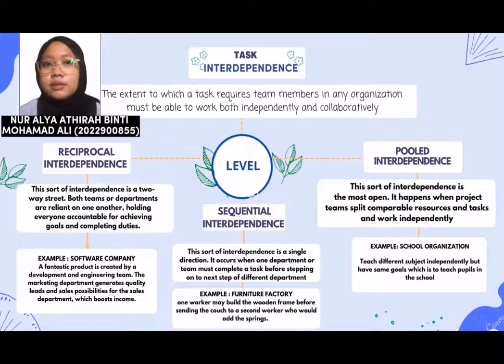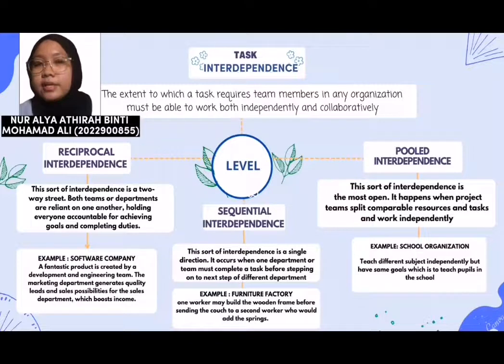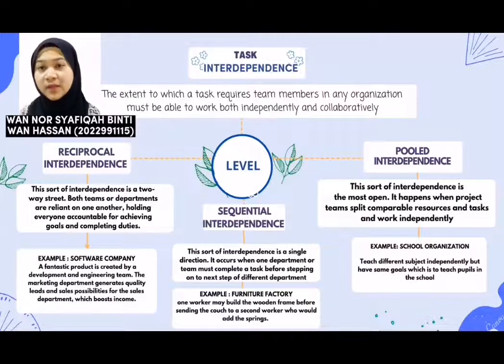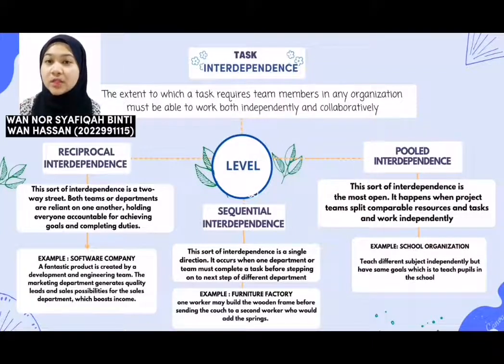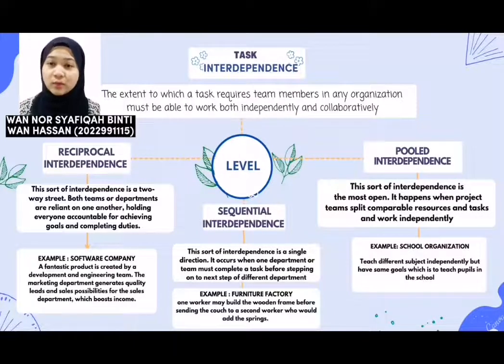Tutorial Presentation ADM501 BY GROUP 5.